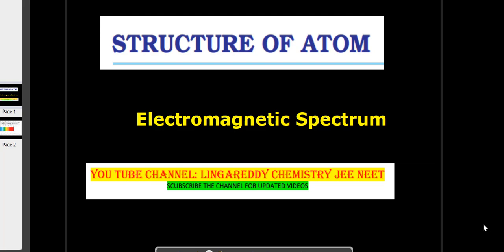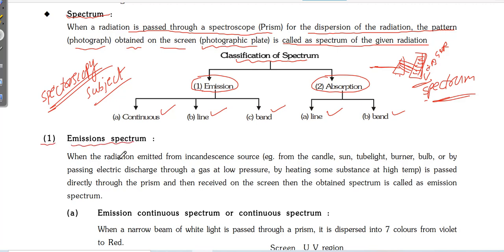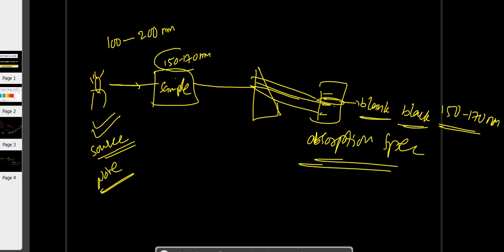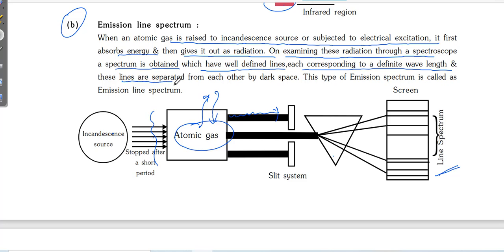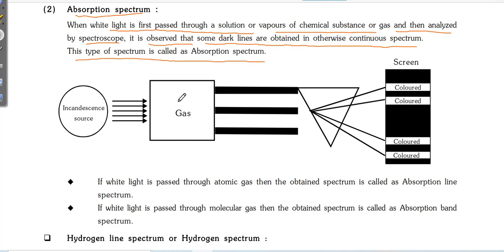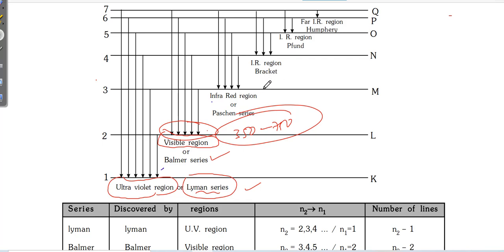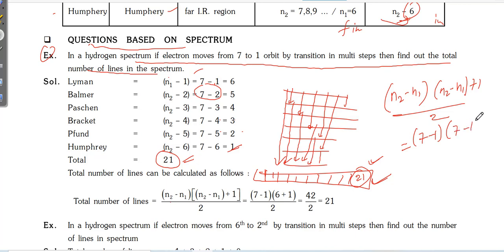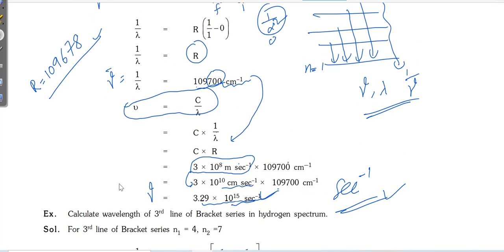5. HYDROGEN SPETRUM BY LINGA REDDY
5. HYDROGEN SPETRUM BY LINGA REDDY